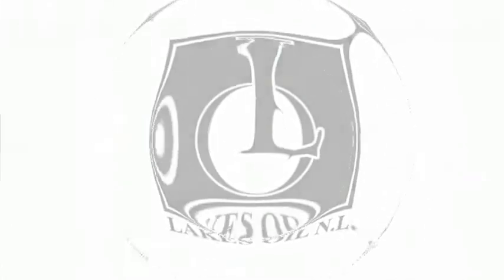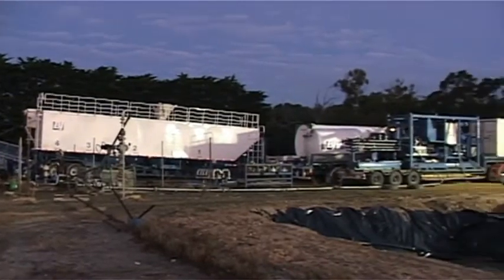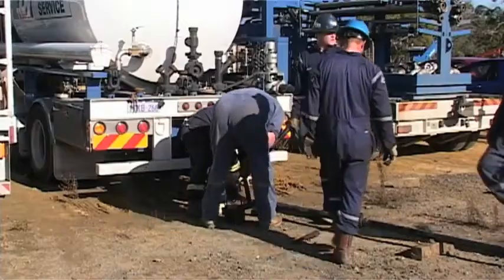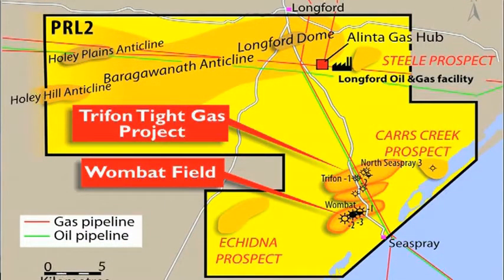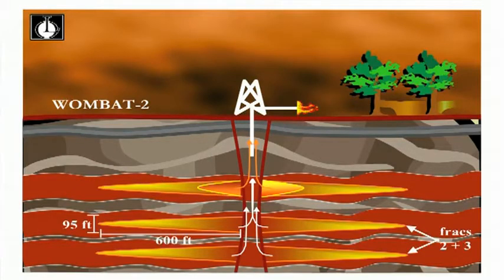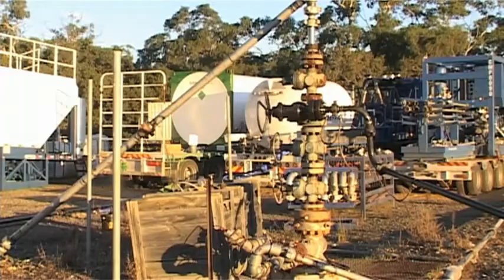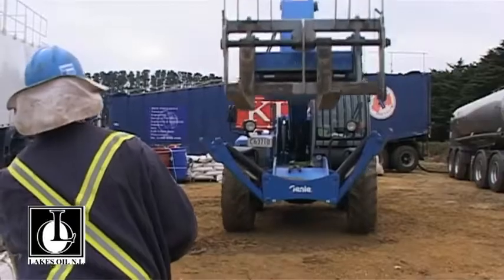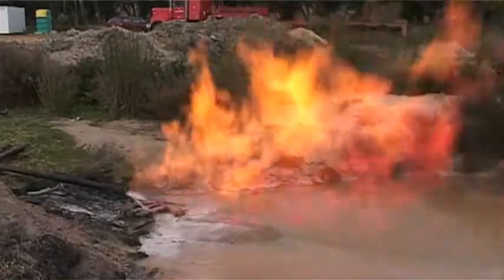Lakes Oil Wombat 2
this is a video that was located of the infamous wombat 2 "test" sight of which lakes oil have stopped all comments on it .we will not lock all comments have your say and your opinion .